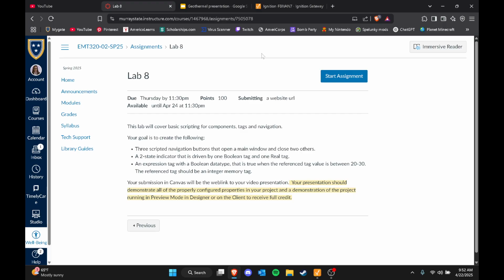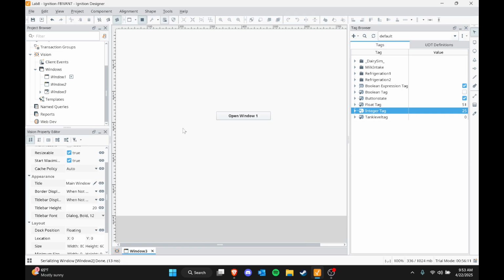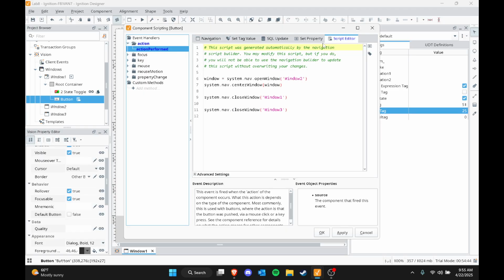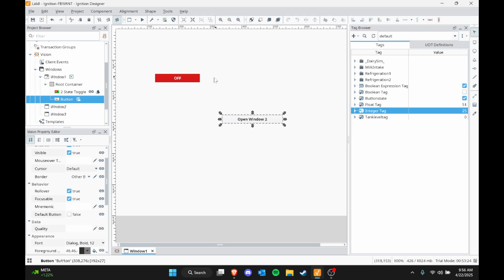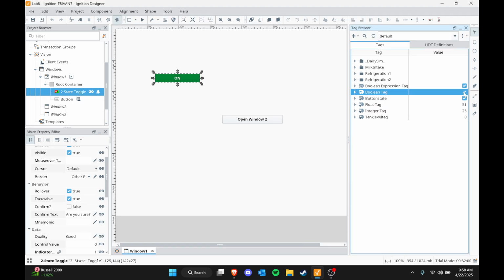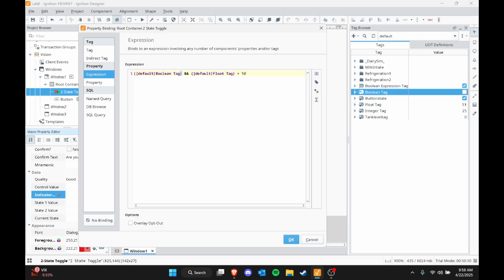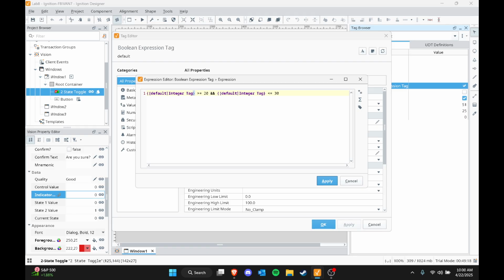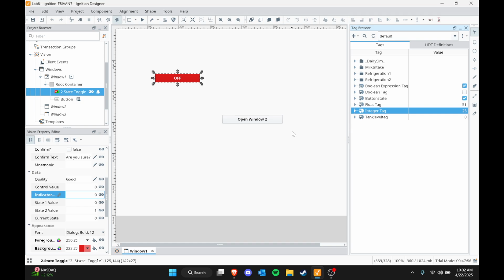Jacob Harley EMT320 Lab 8